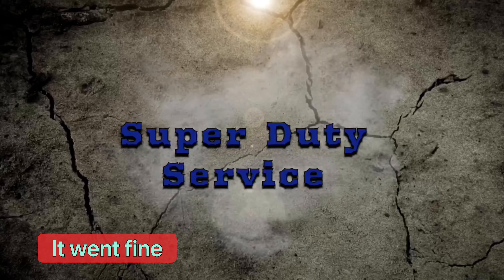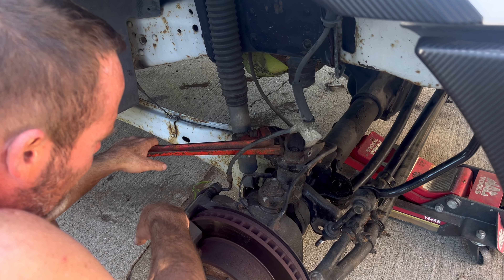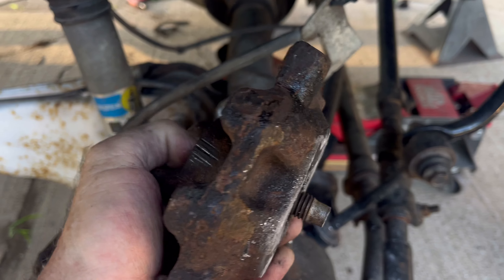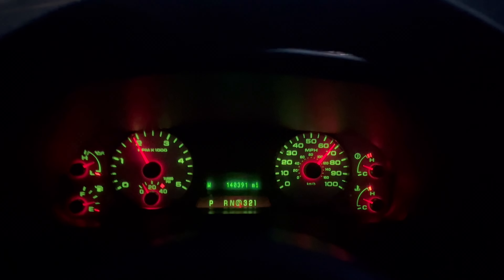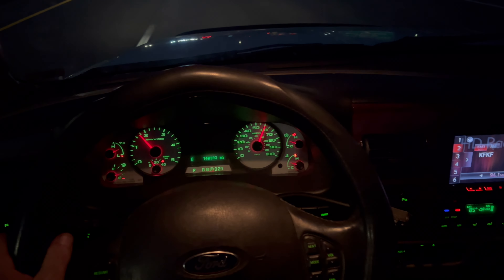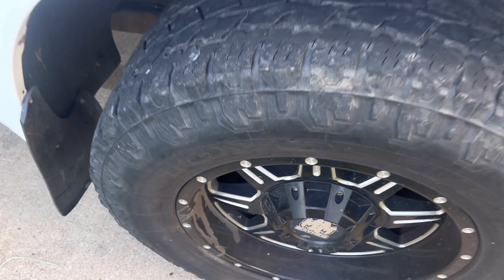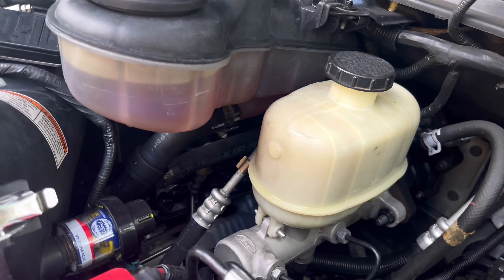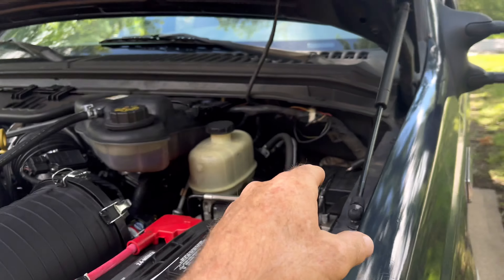Dies with the MAP UNPLUGGED??? 6.0 Powerstroke F350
Let's get some comments on this issue,,,   I think I am too close to the problem,,,  I can't see it...